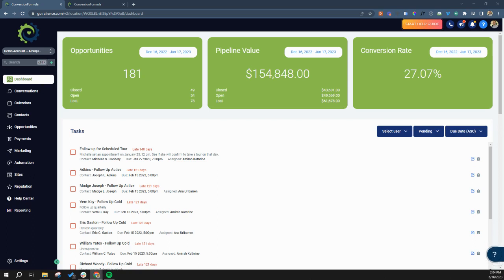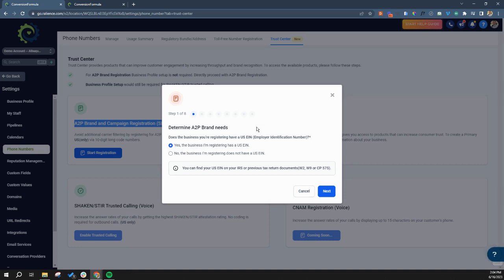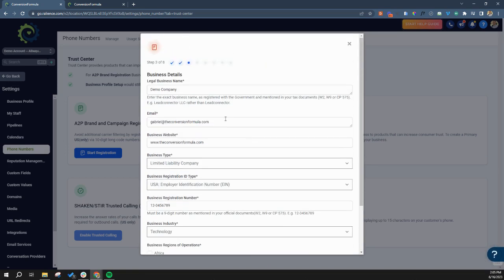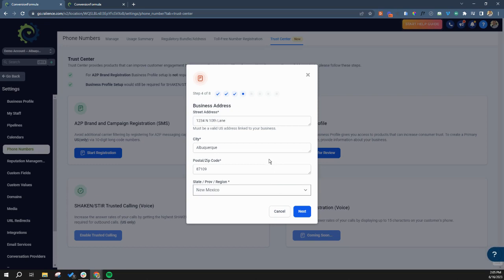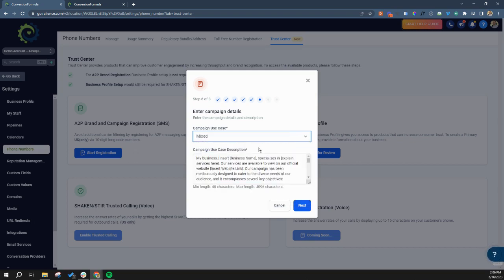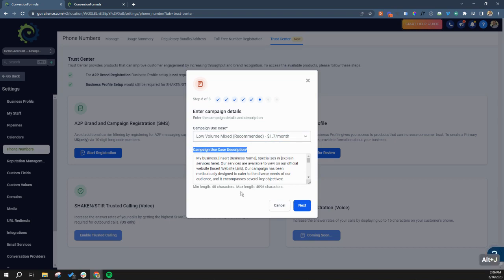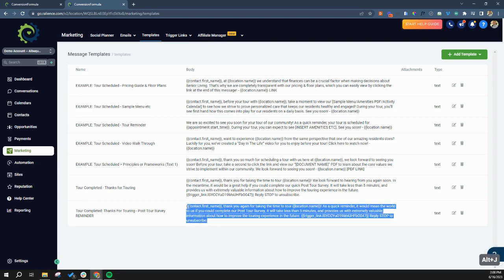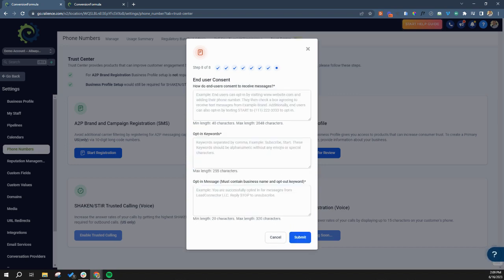Registering Your Business for A2P 10DLC Brand Registration 📝